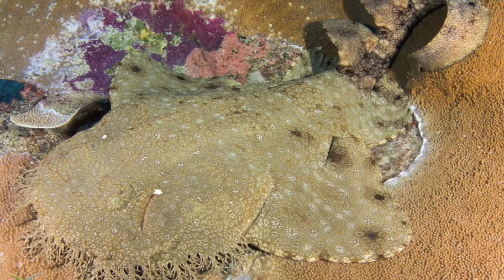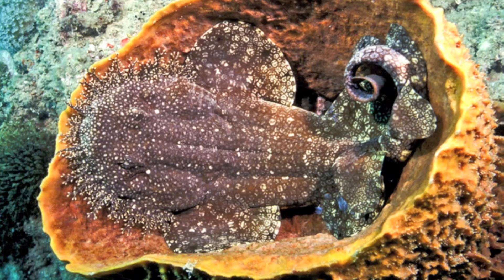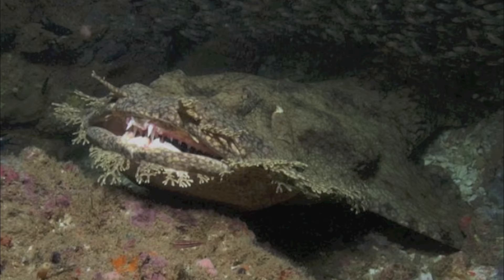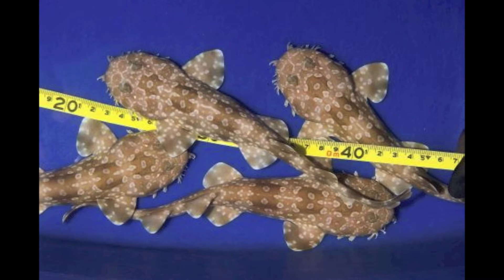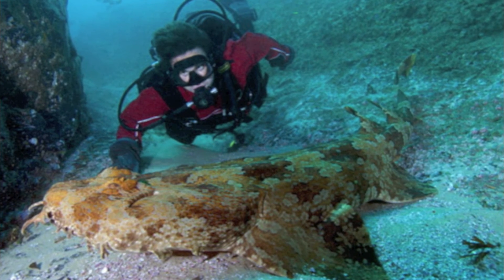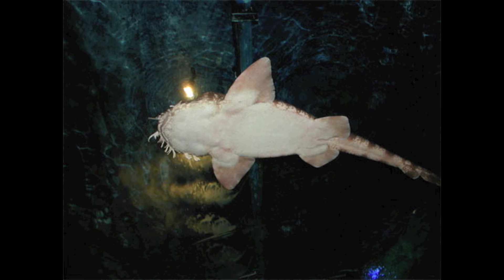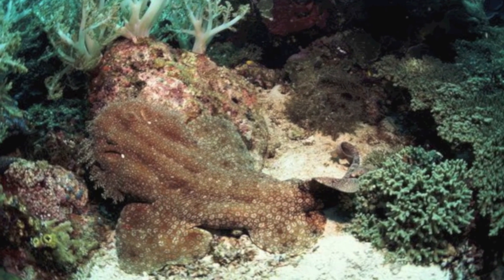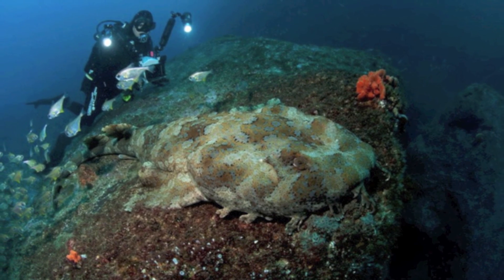Tasselled Wobbegong - Eucrossorhinus dasypogon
Leave a comment telling me which shark you'd like to learn more about in the next video. My goal is to spread awareness about why sharks are so important and why we shouldn't invade their home. Sharks have been on this earth millions of years longer than we have and are extremely successful predators. We just so happen to be their primary predator and have the power to help them before we destroy them and their ecosystem. What decisions you make on land ultimately impacts even the deepest and darkest of sanctuaries and inhabitants of this earth.

The pictures I have used in this video are not mine.